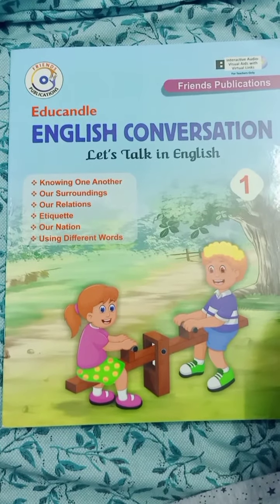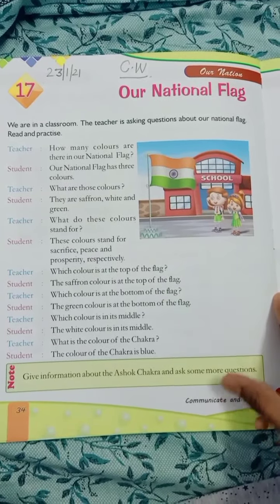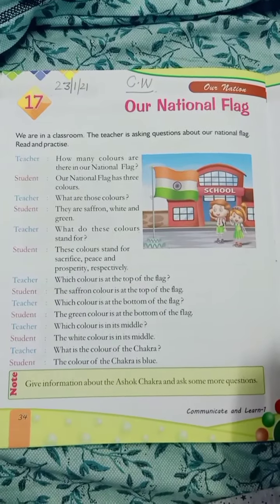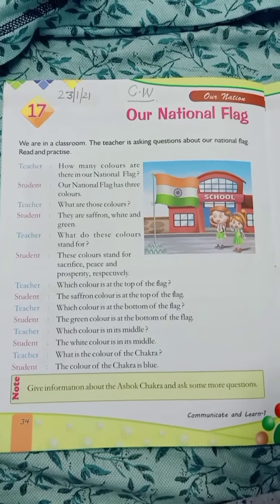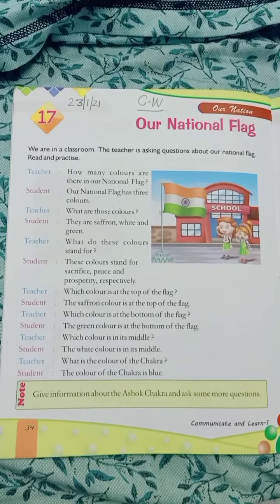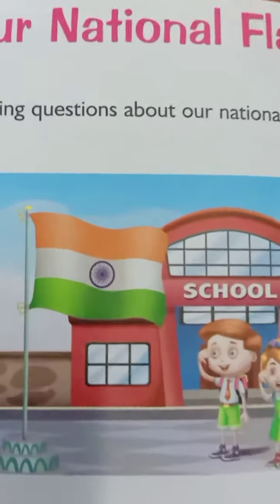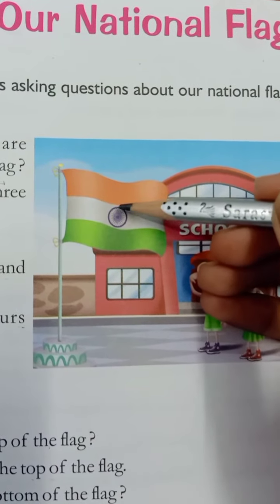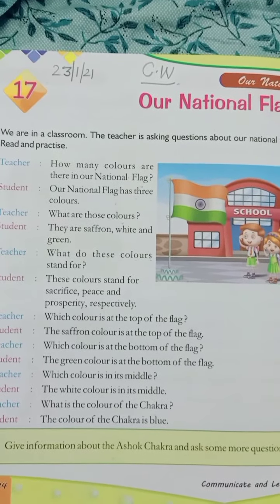Conversation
Chapter 17 Our National Flag
Done